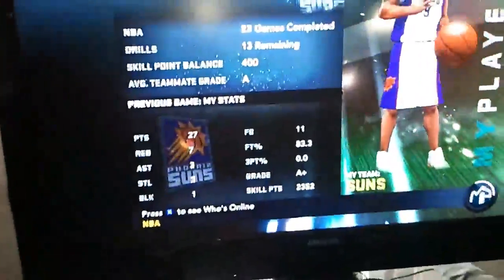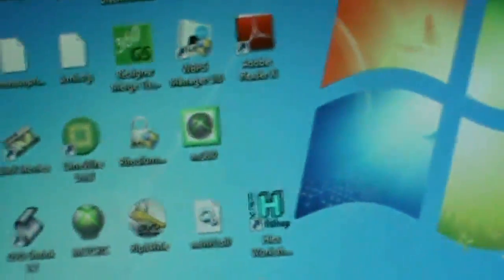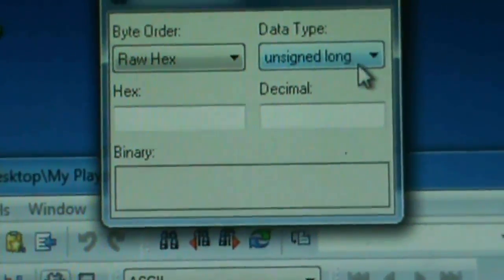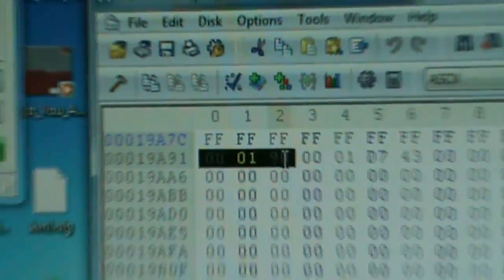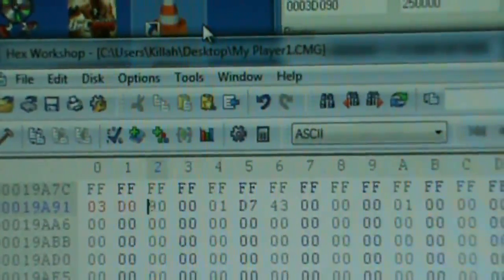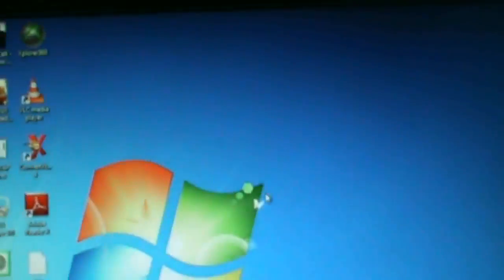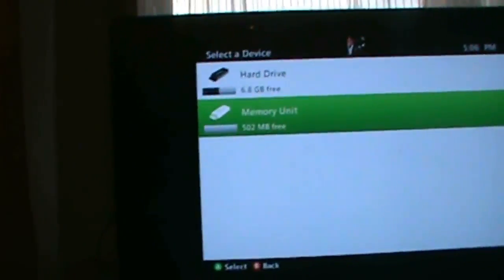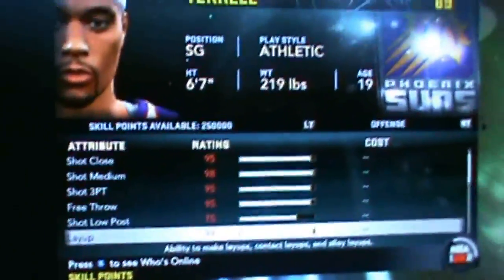2k11 finding number.flv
this is how u find your number if it is not the same or changes